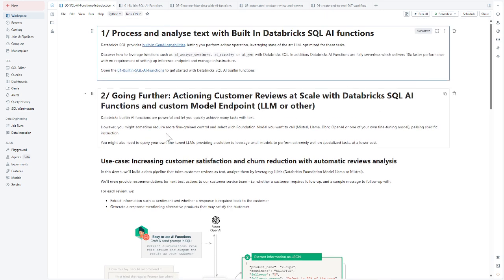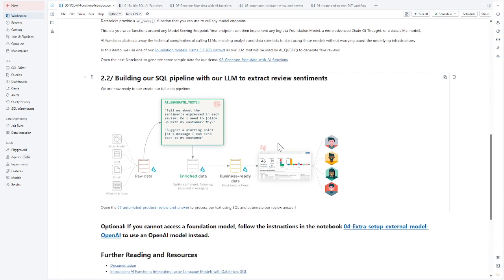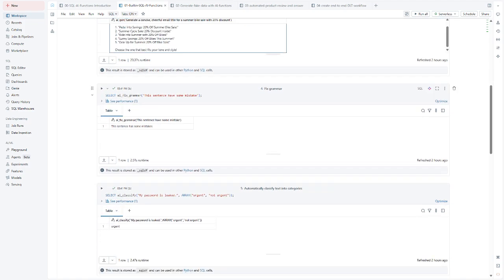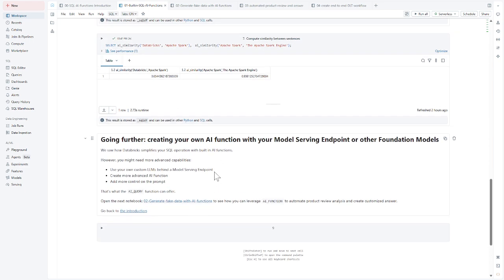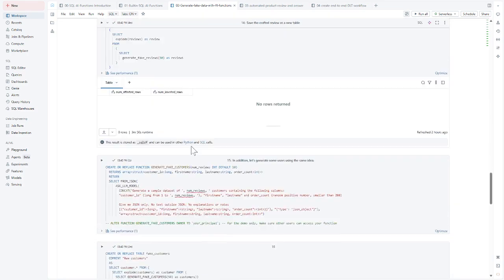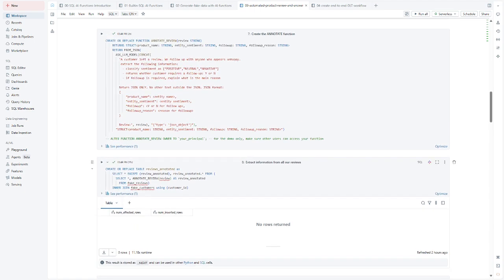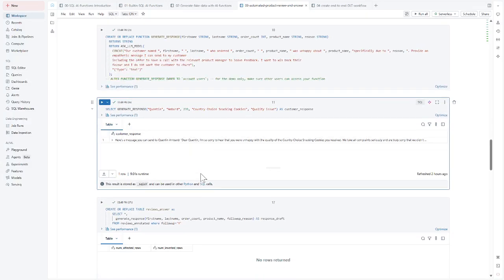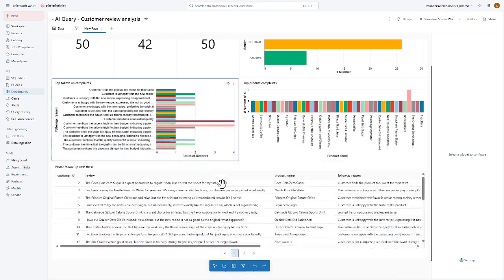SQL AI Functions in Action: Turning Queries into Intelligence on Databricks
In this short demo, we explore how Databricks SQL AI Functions are transforming traditional analytics into intelligent, AI-driven decision systems.

Imagine a retail organization receiving thousands of customer reviews every month from online stores, chatbots, and social channels. Traditionally, turning this feedback into insights takes days of manual work—reading reviews, tagging sentiment, and summarizing trends.

In this video, we show how Databricks enables your data warehouse to understand that feedback automatically.

Using Databricks SQL, Delta Live Tables, and Mosaic AI, we demonstrate how businesses can:

Generate and analyze text data directly in SQL

Automatically summarize customer reviews using AI functions

Build real-time, end-to-end data pipelines with Delta Live Tables

Integrate external LLMs like OpenAI securely and with full governance

Deliver AI insights without writing Python or managing models

All AI interactions are fully governed through Unity Catalog, ensuring enterprise-grade security, lineage, and auditability.

This demo highlights how Databricks brings AI, data engineering, and analytics together in one unified platform, enabling analysts, engineers, and business users to move from data to decisions faster than ever.

Built-in Databricks SQL AI functions in action

Automated product review summarization

Real-time pipelines using Delta Live Tables

Secure LLM integration with Unity Catalog governance

A practical business use case from retail analytics

💼 Business Value

Faster insights from unstructured data

Reduced manual analysis effort

Democratized access to AI for SQL users

Fully governed and scalable enterprise AI architecture

🤝 Delivered by Royal Cyber

Royal Cyber helps enterprises design, build, and operationalize AI-powered data platforms on Databricks—accelerating time to value while maintaining governance, scalability, and cost efficiency.